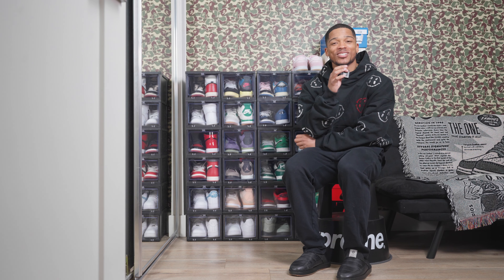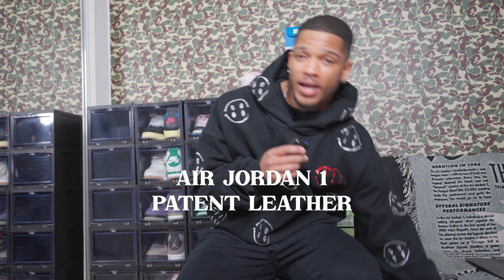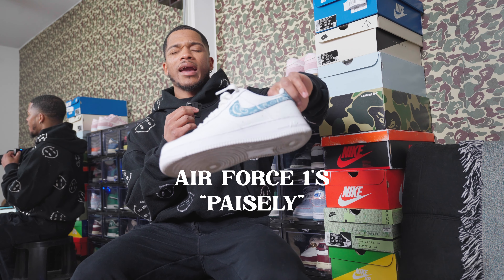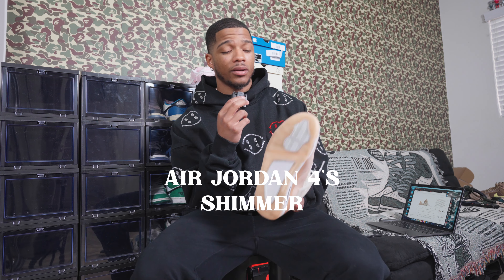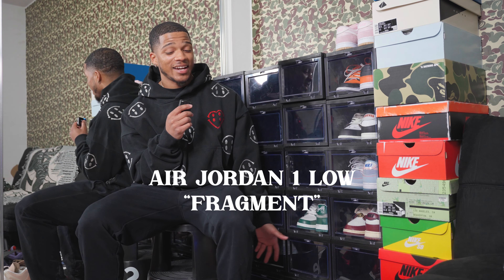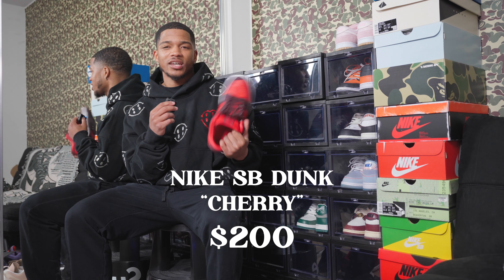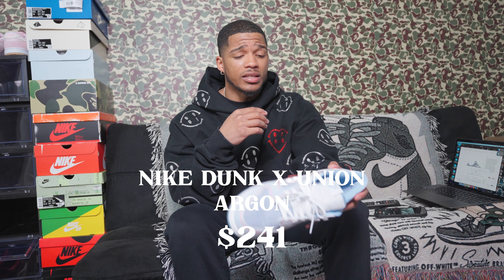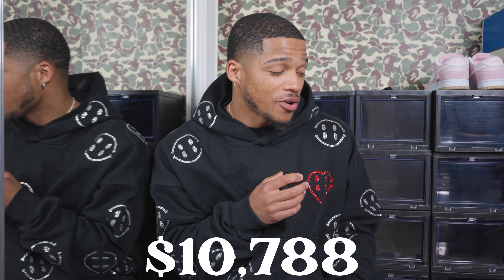MY $10,000 SNEAKER COLLECTION |PROJECT 30 DAY 12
I had no idea my collection was worth this much.

Click this link below to support ME!
Gym gear, amazon pick ups etc